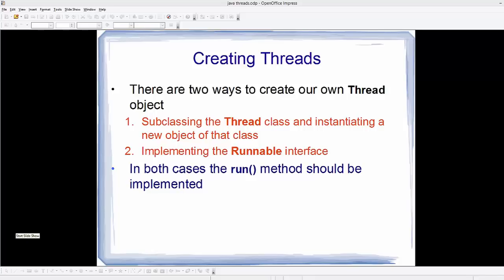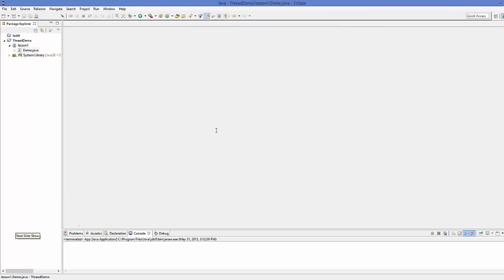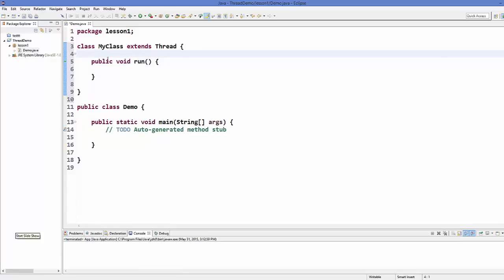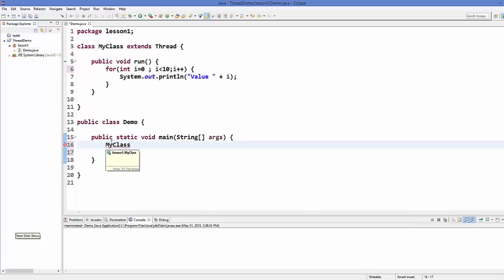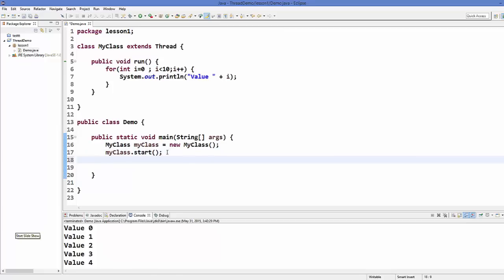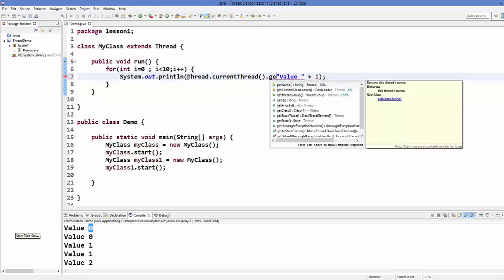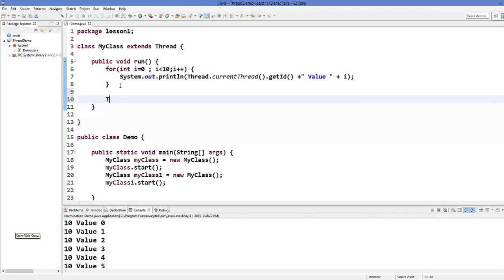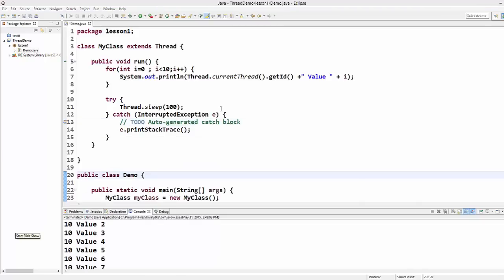Java Threads Tutorial 2 - How to Create Threads in Java by Extending Thread Class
In this Video I am going to give  an  How to Create Threads in Java by Extending Thread Class in Java.

Extending the Thread class includes following steps
- must implement the run() method
- thread ends when run() method finishes
- call .start() to get the thread ready to run

 Threads is an Individual and separate unit of execution that is part of a process. multiple threads can work together to accomplish a common goal.Threads allow the program to run tasks in parallel. In many cases threads need to be synchronized,
 that is, be kept not to handle the same data in  memory concurrently.  There are cases in which a thread needs to wait  for another thread before proceeding